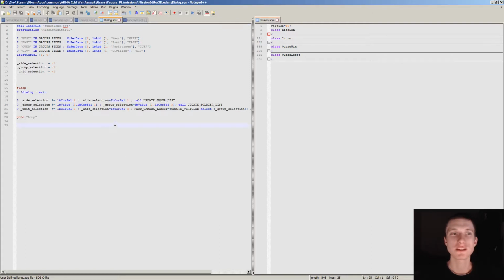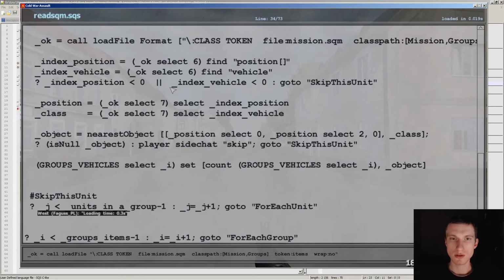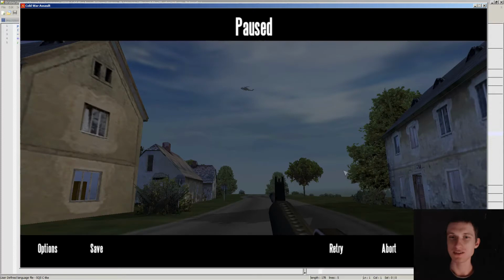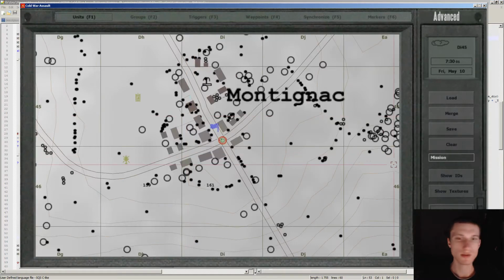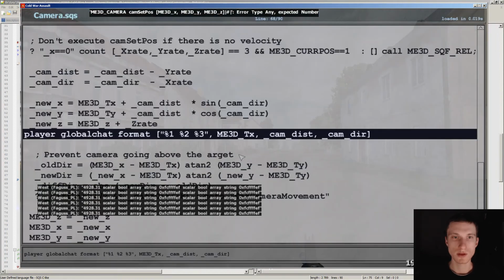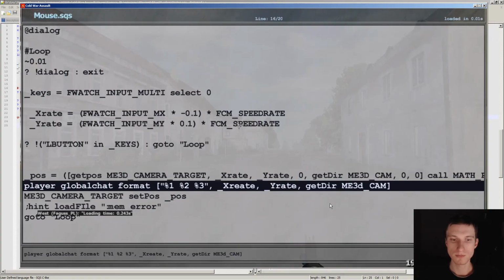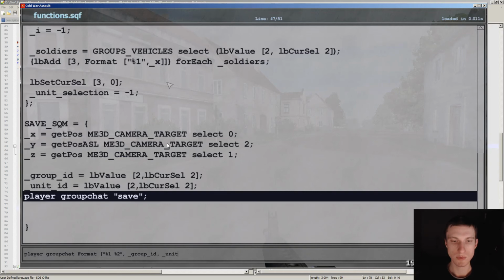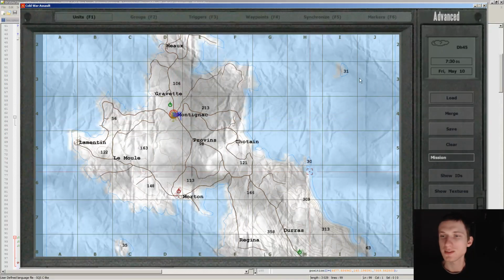Scripting 3D Mission Editor for OFP (Part 2)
In this part I add ability to move units with a mouse and then save the new position to the sqm file.